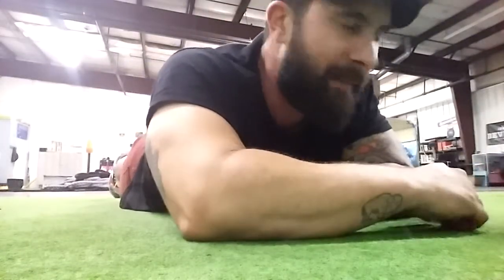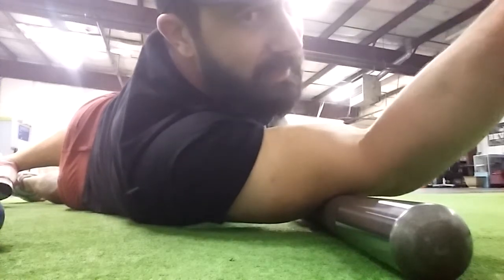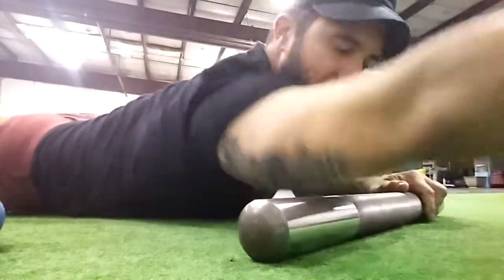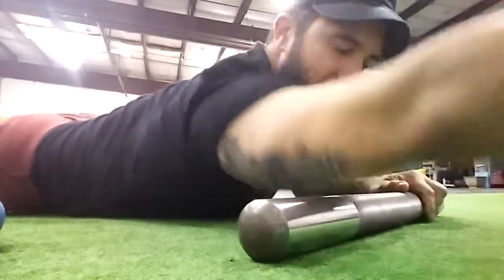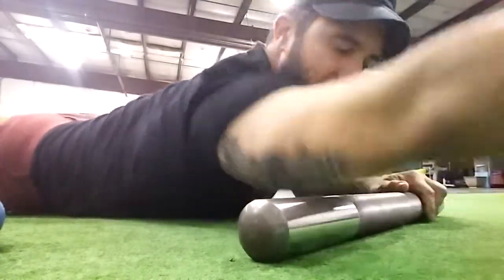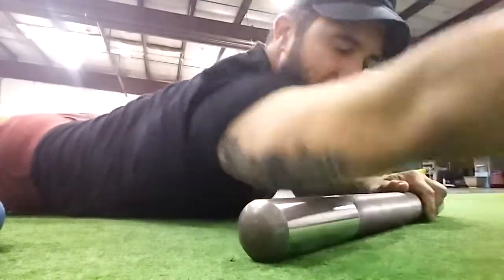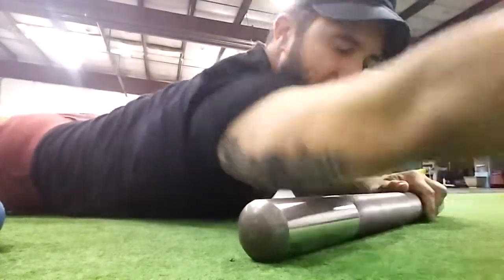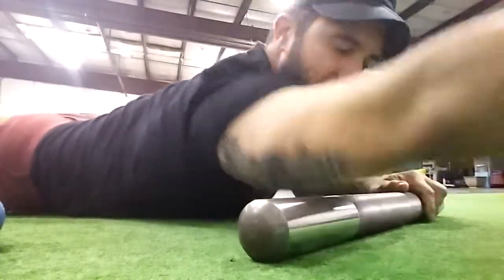Tight Triceps and Tools to Tackle Them !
Different Tools. For the same job. Featuring some. Kelly Starrett MobilityWod Products and Kabuki Strength Lab Boomstick.    They all work slightly different so find some that work for you.   This is usually done post workout or on rest days. so I don't end up with much more ROM than I'm used to and have my nervous system go into a fit after I subconsciously take a rep too deep or too far because I'm not used to the extra ROM yet.

Foam rollers can work well for beginners. but they do very little for people with experience.   Body work or self care is just like weights.  you'll adapt and need a new stimulus the further you go.

Even a newly licensed massage therapist will change drastically over the course of a couple years even if they didn't learn any new techniques . They adapt. But... I want the therapist that stays. in the front and learns new techniques . he'll with sticking with the old one just because you have forever.

I wouldn't expect to keep clients if I didn't test and learn new things weekly.